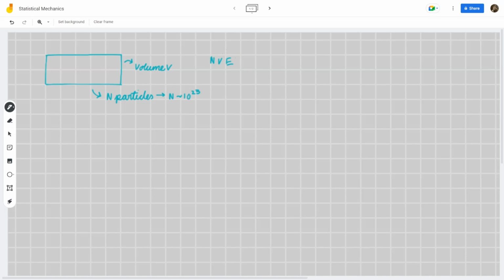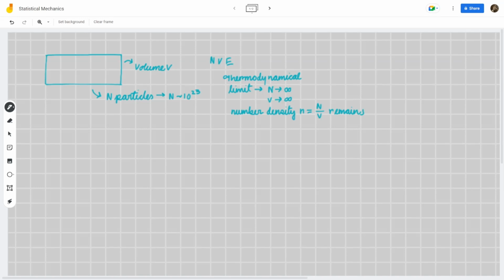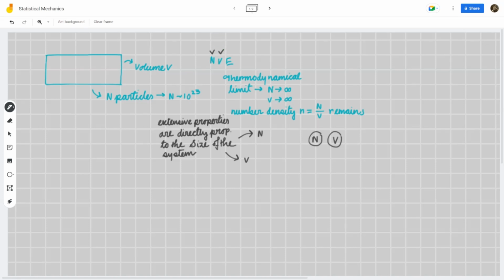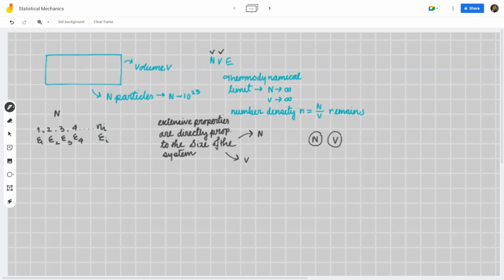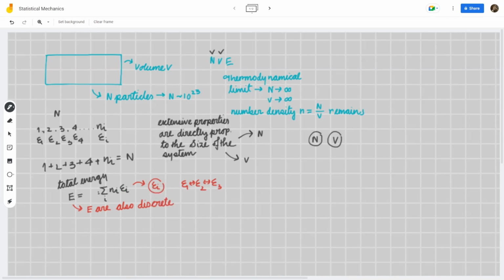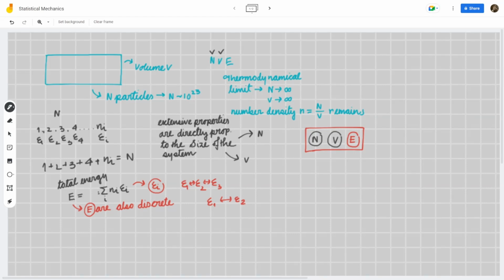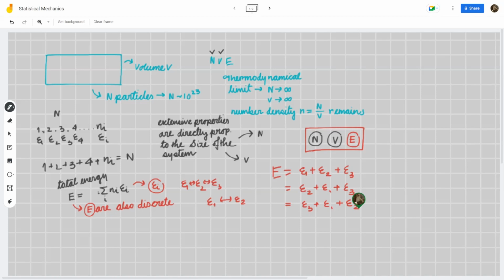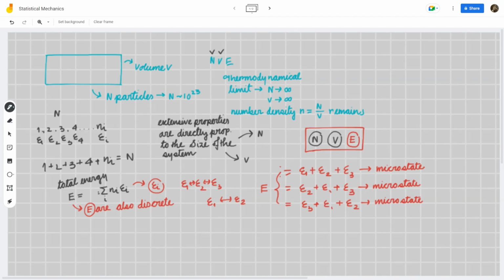Lecture 02 // Basics of Statistical Mechanics; Macrostate, Microstate